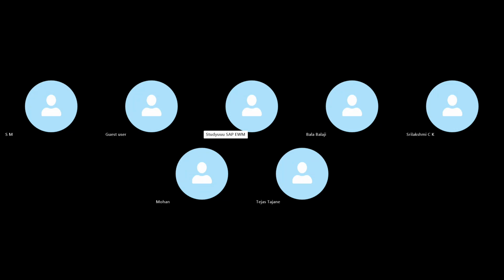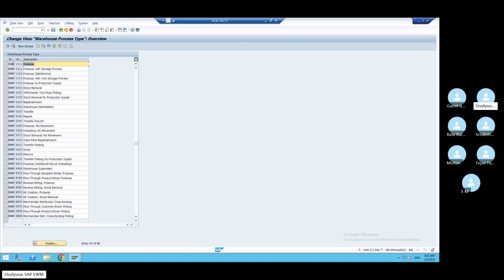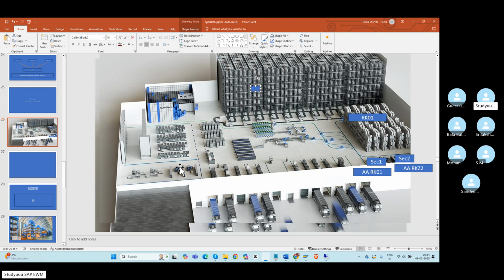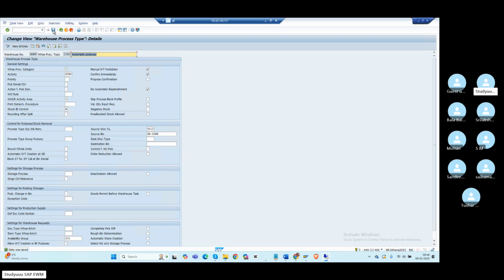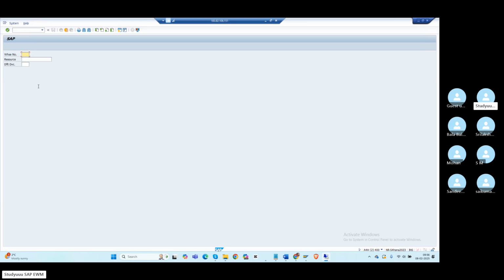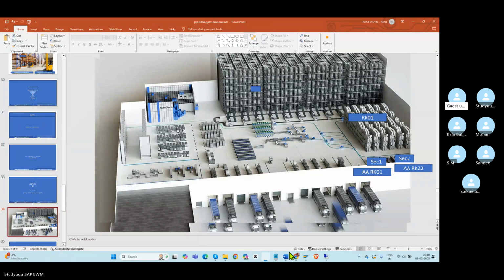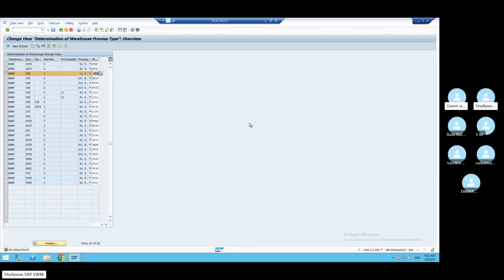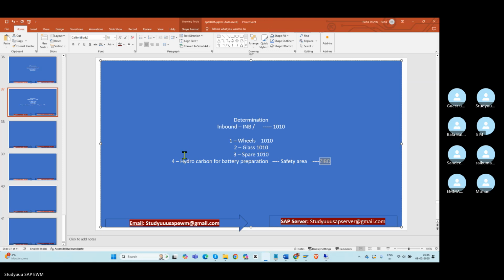SAP EWM : WPT determination with custom requirements